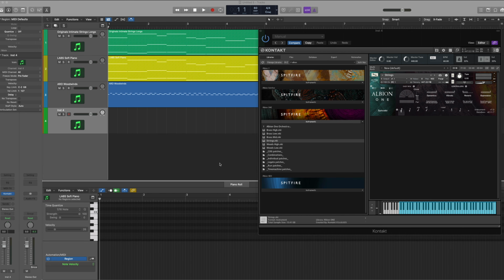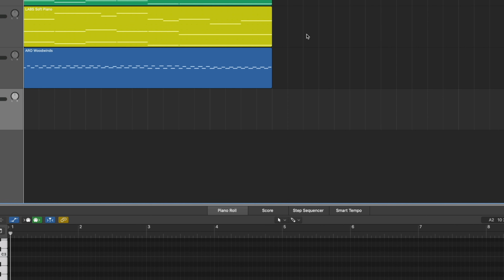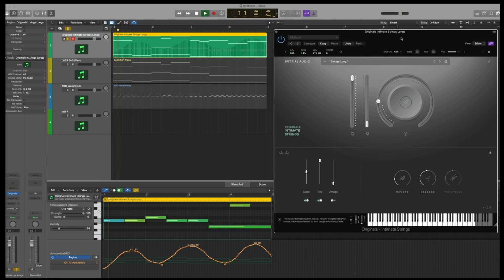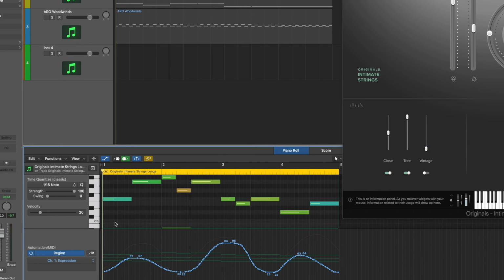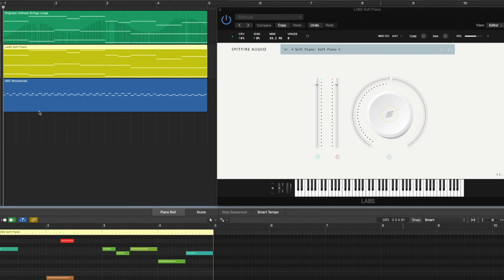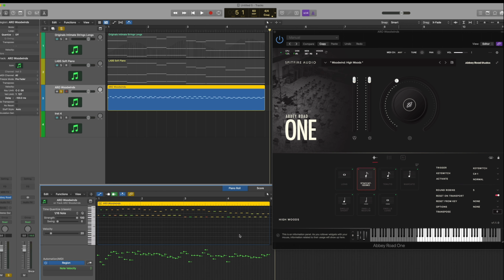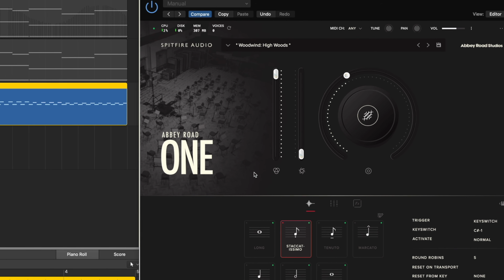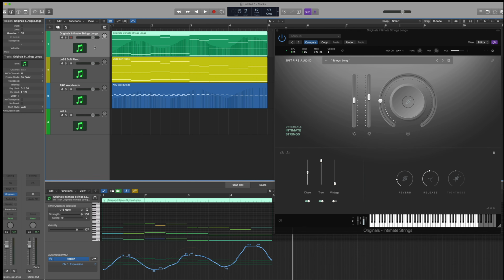How do Dynamics Work in Spitfire Audio Libraries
When using Short and Long notes in Spitfire Audio Libraries, the Dynamic slider will work in different ways. This video covers everything you need to know.